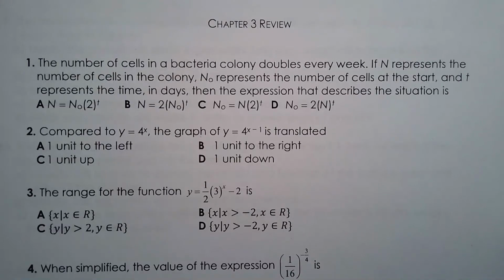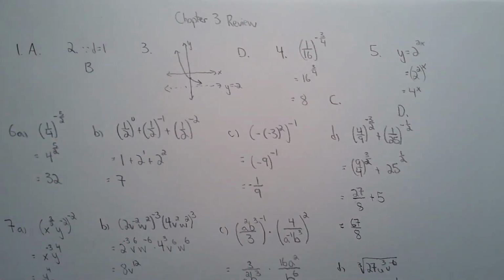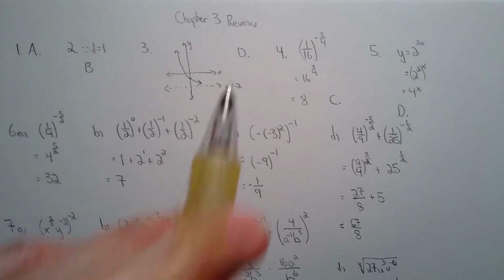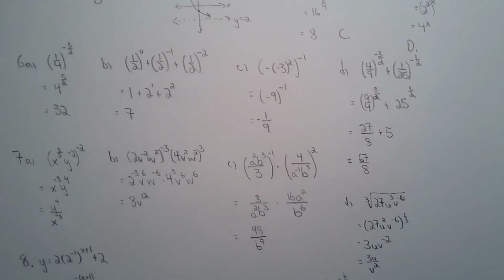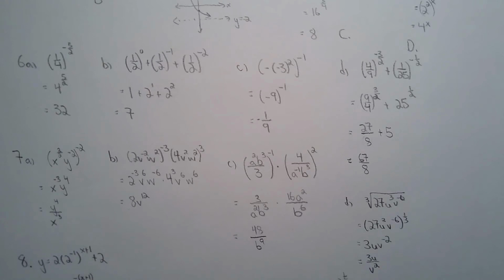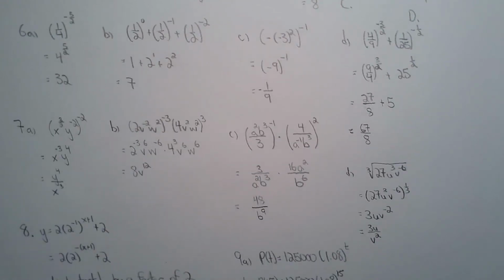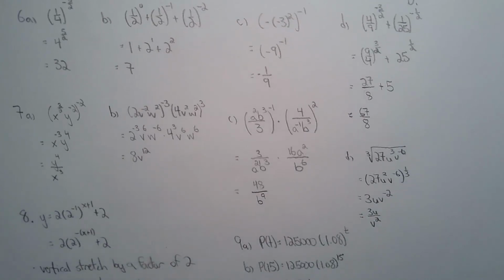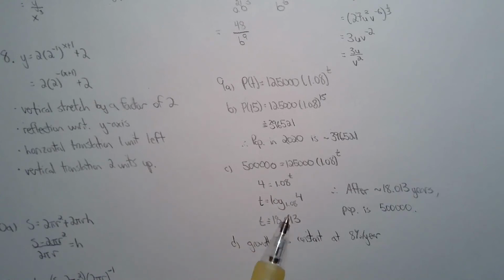MCR3U 3.7 Chapter 3 Review Homework Solutions